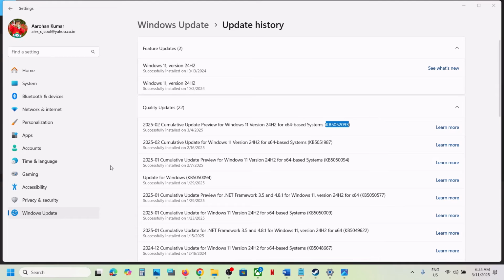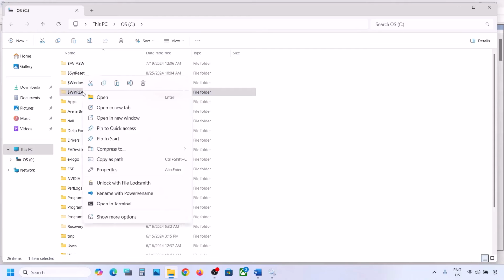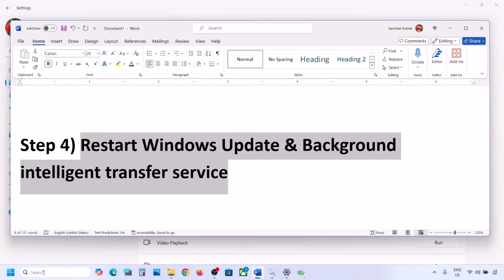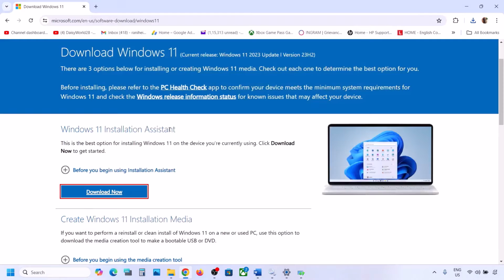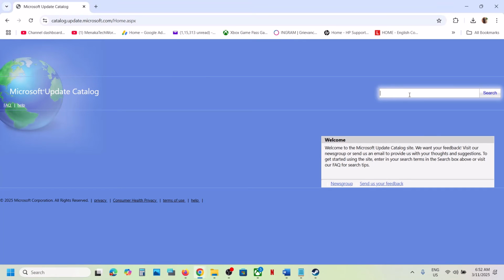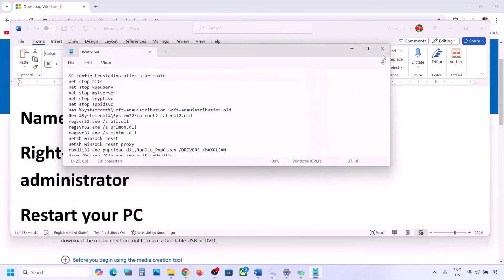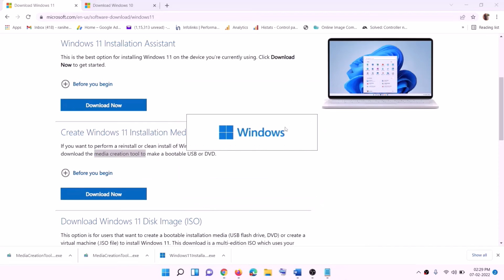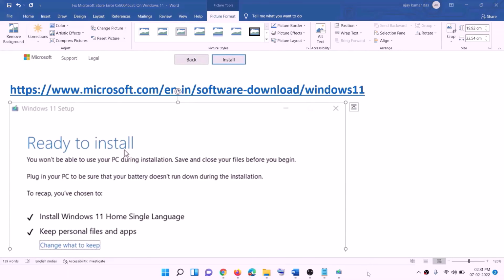Fix Update KB5051987/KB5052093 Error Something Didn't Go As Planned No Need To Worry Undoing Changes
Fix Windows 11 Update KB5051987/KB5052093 Not Installing Error Something Didn't Go As Planned. No Need To Worry Undoing Changes